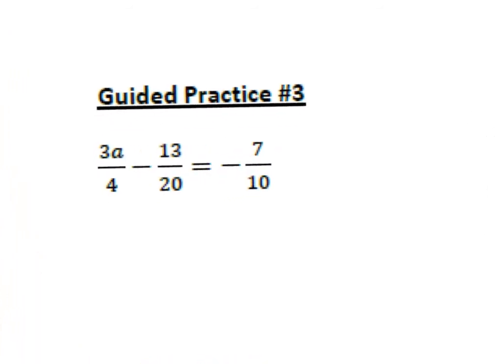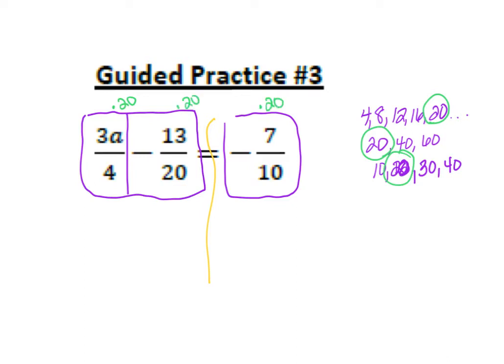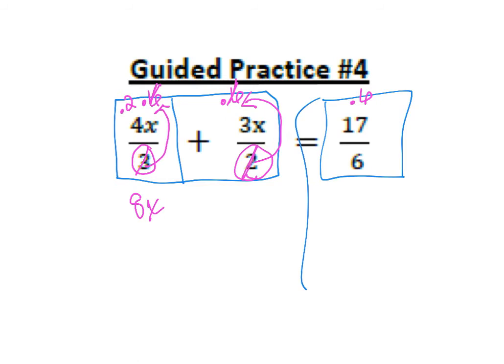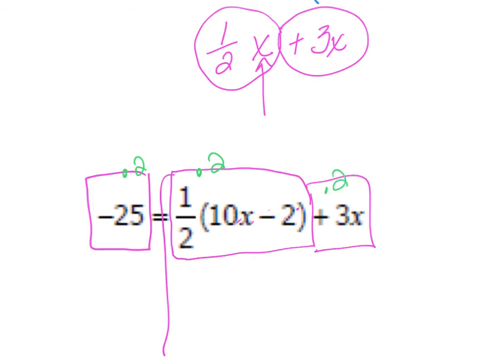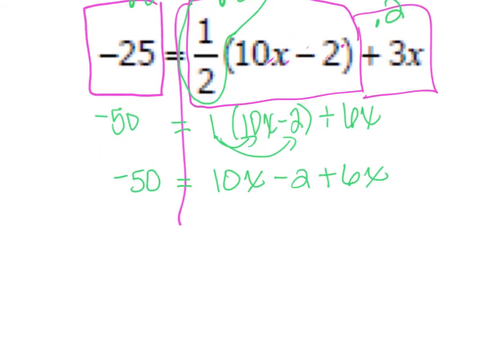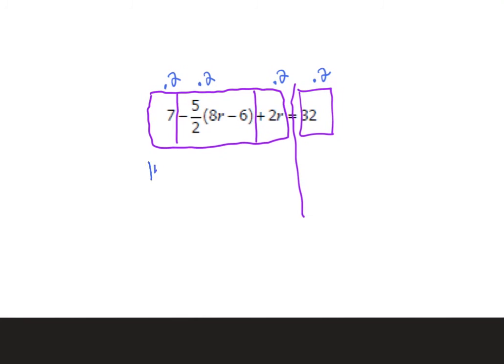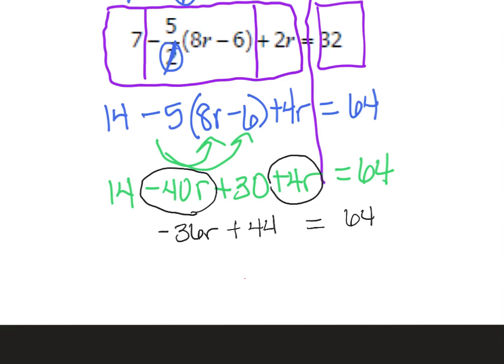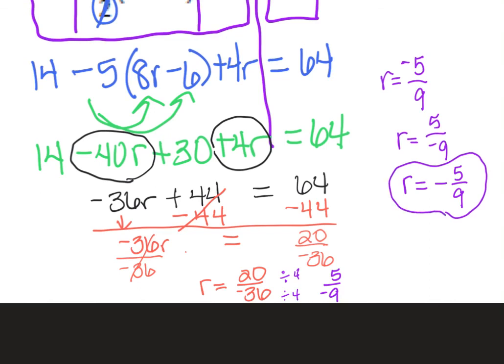More Clearing Fractions in Equations